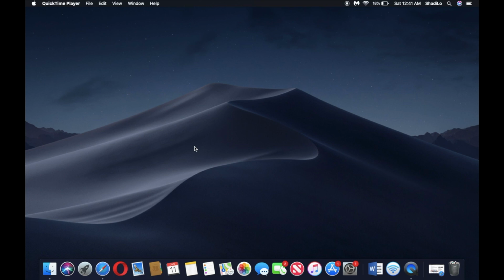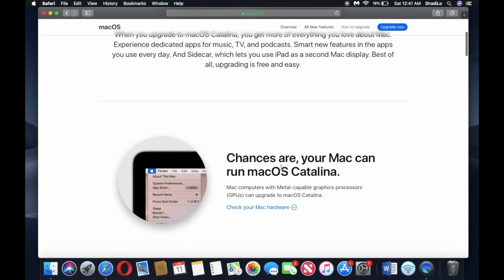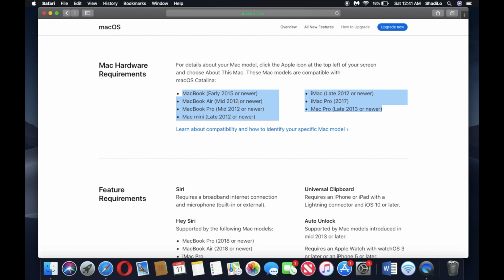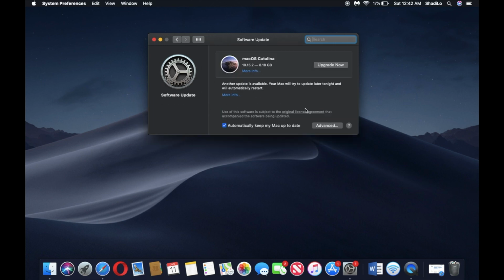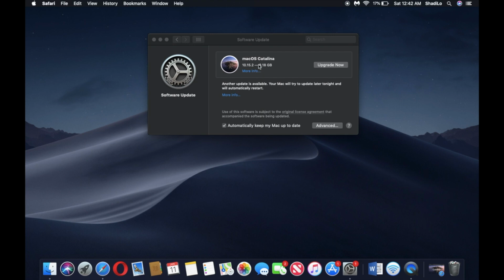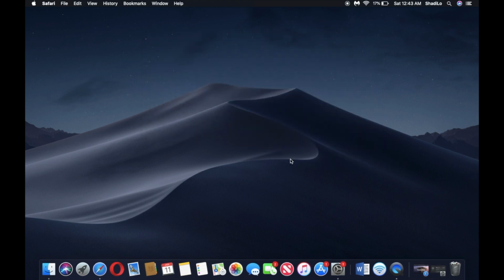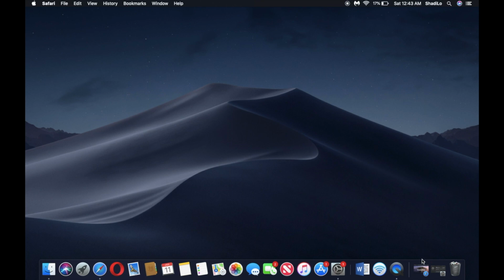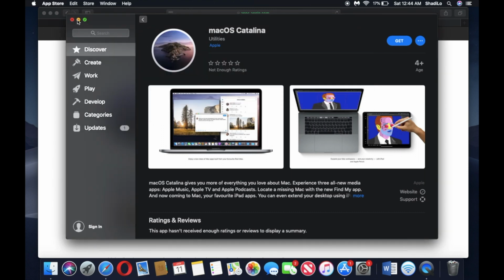How To Update MacOS Catalina 10.15 Download/Install - Any compatible Mac!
Quick tutorial on how to get started to update your Mac to macOS Catalina!
Side Note: Always best practice to create a backup using Time Machine before upgrading the OS

Hope this helps! If it does, please be sure to like, sub and comment for more content to come!